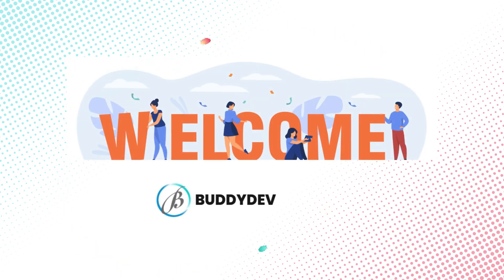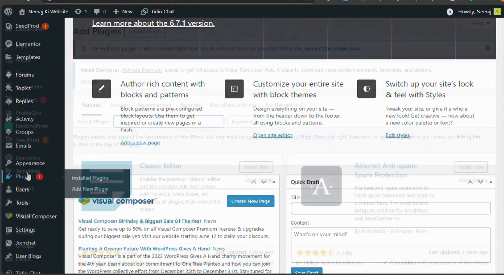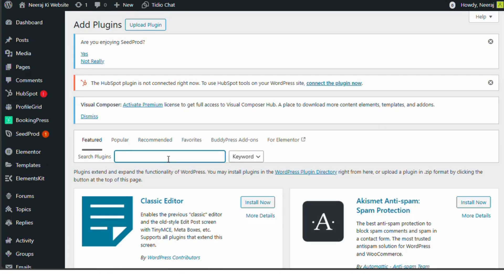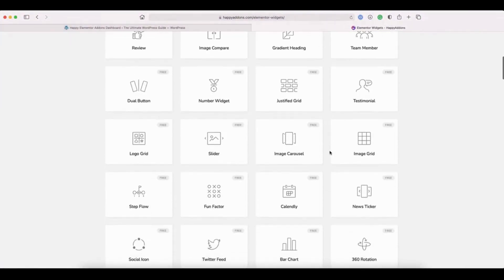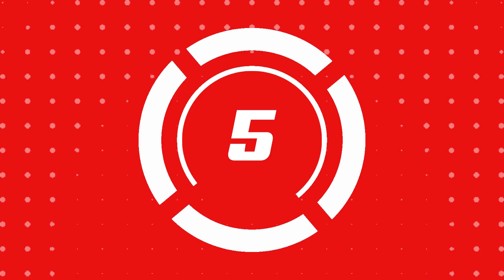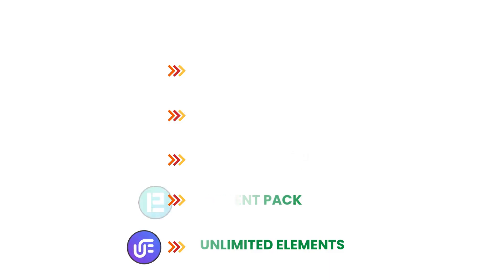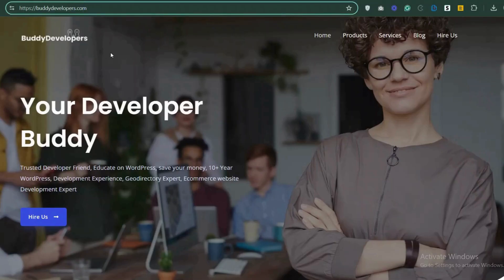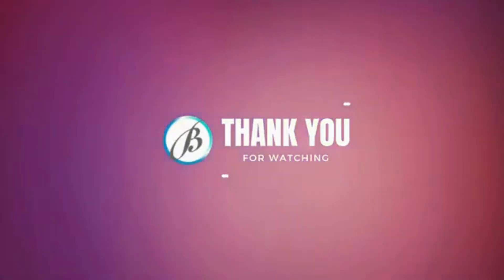Top 5 best Elementor addons plugins for WordPress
⏰ [0:00] Introduction
Today, we're going to show the Top 5 best Elementor addons plugins for WordPress .
📜 Description:
This video is about the Top 5 best Elementor addons plugins for WordPress .

📌 [2:27] Timestamps
⏰ 0:00 Introduction
🔥 0:18 Elements Kit
🔥 0:37 Power Pack
🔥 0:53 Happy Addons
🔥 1:09 Element Pack
🔥 1:25 Unlimited Elements